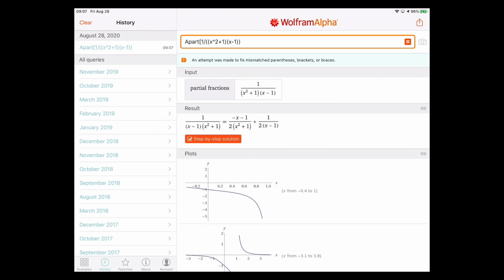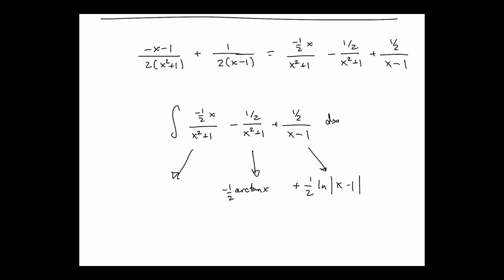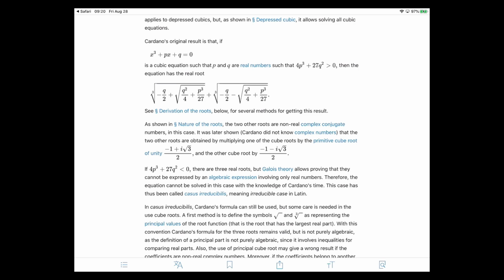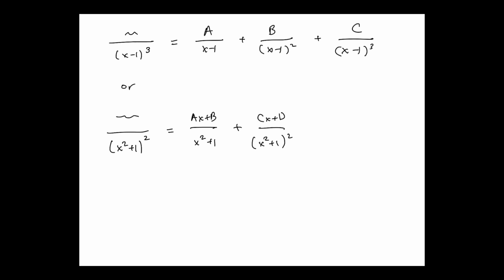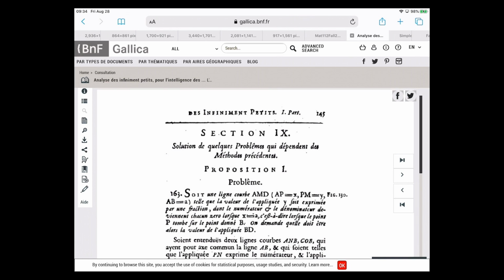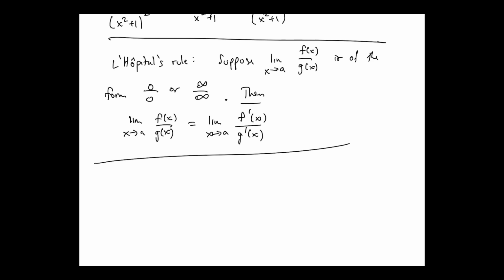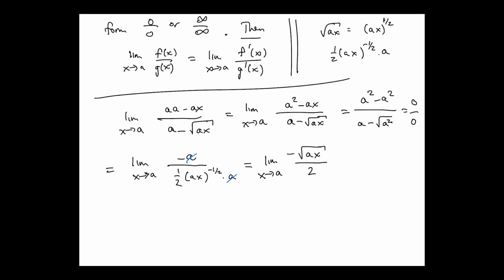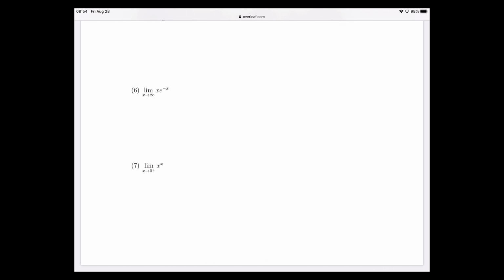MAT112: 28 August, L'Hôpital's Rule